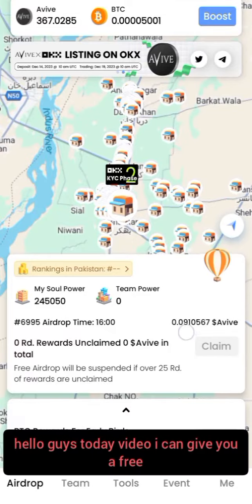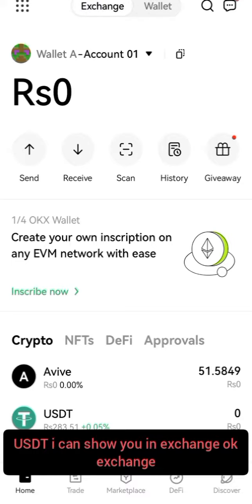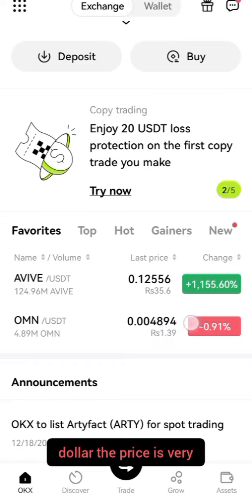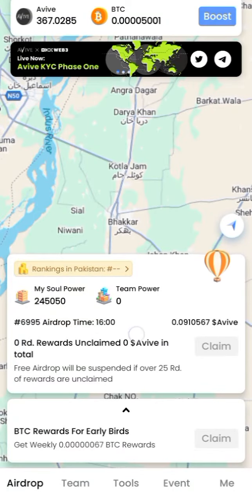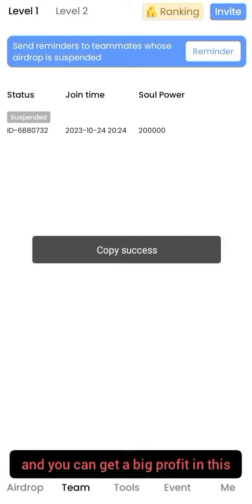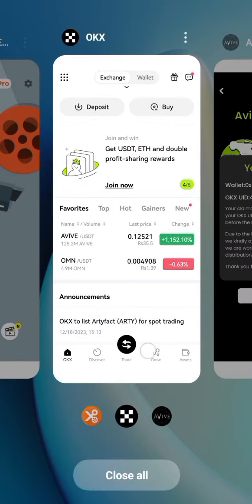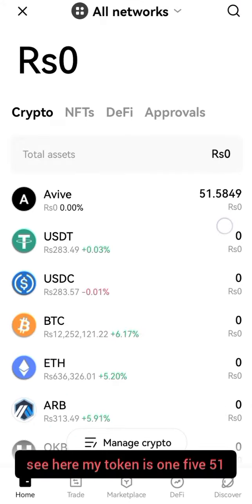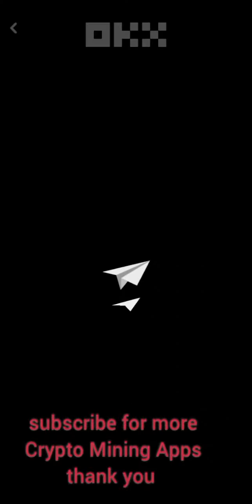Avive Coin Received And Trading Start || Avive Mining App BTC Withdrawal With English Subtitles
Avive Network Mining App Link:
Avive - Proof Of Networking Protocol
If you missed BTC and ETH , do not miss

Avive Network Mining App Listing Today On Okx Exchange 💱
0.15 dollar this is a Starting Price
Now u can join the best Crypto Mining App free

Suggested Keyword

avive mining, satoshi core new update, core mining withdraw, avive mining app, avive mining app review, how to join avive mining app, avive mining app crypto price